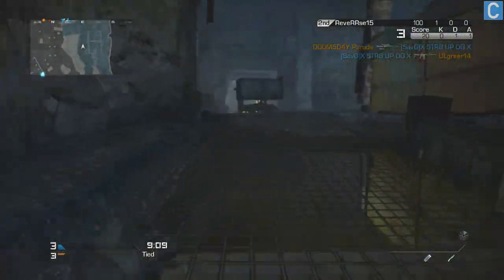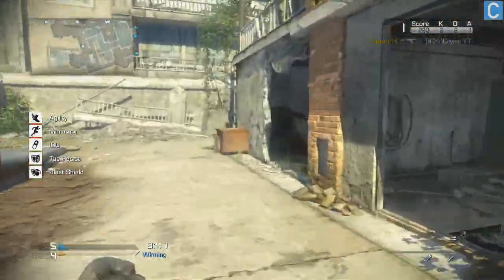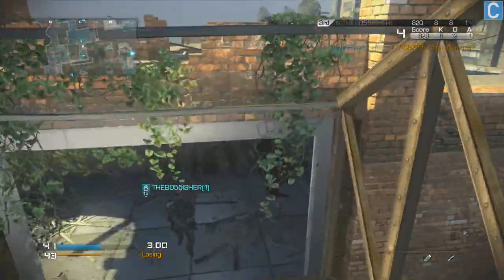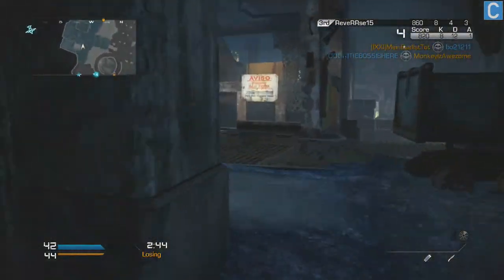ONLYUSEMEKNIFE!! - Challenge Monday